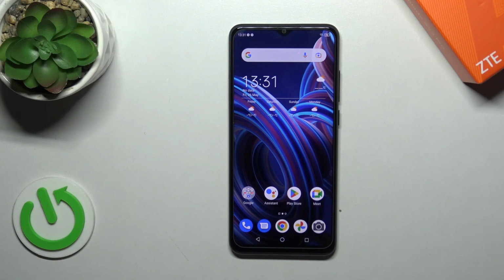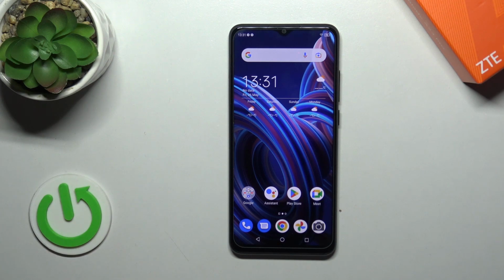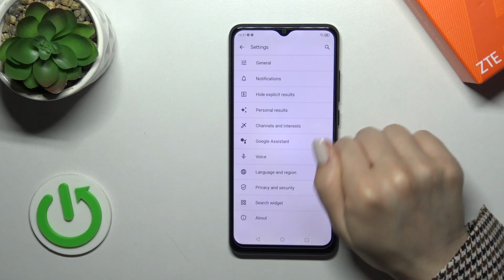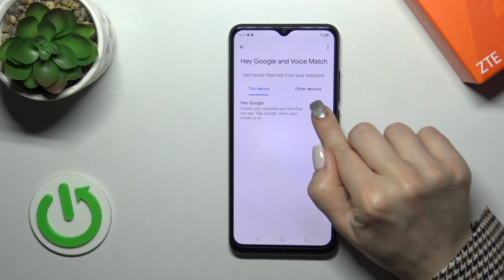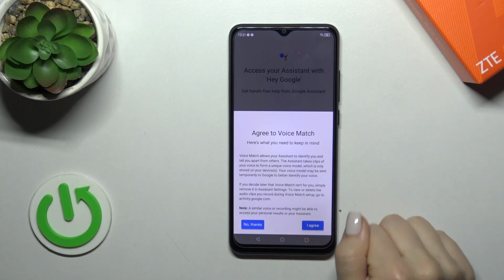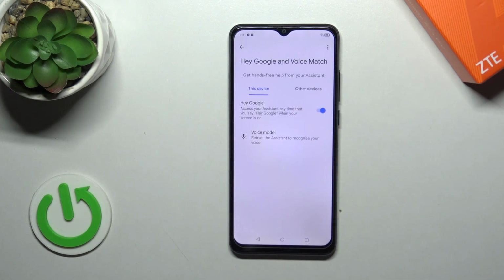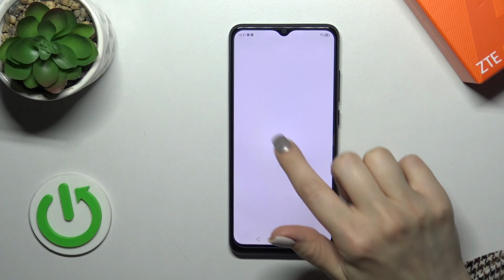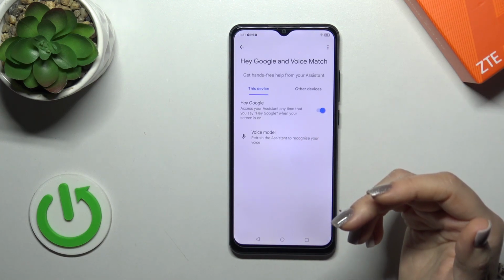How to Activate the Hey Google Voice Match for the Google Assistant on ZTE Blade A53 Pro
Do you want to make your ZTE Blade A53 Pro even smarter and more convenient to use? Look no further! In this tutorial, we'll guide you through the process of enabling Google Assistant Voice Match on your ZTE Blade A53 Pro. By setting up Voice Match, you can access the power of Google Assistant with just your voice, allowing you to perform tasks, get answers, and control your phone hands-free. Whether it's sending messages, setting reminders, or even playing your favorite music, Voice Match makes it all possible. Join us as we demonstrate the step-by-step instructions to activate Voice Match on your ZTE Blade A53 Pro, allowing you to unlock a whole new level of voice-controlled functionality. Get ready to experience the convenience and efficiency of Google Assistant with Voice Match on your ZTE Blade A53 Pro.

How to enable the Google Assistant voice match on ZTE Blade A53 Pro? How to activate the Hey Google option for the Google Assistant on ZTE Blade A53 Pro? How to configure the Google Assistant settings on ZTE Blade A53 Pro?